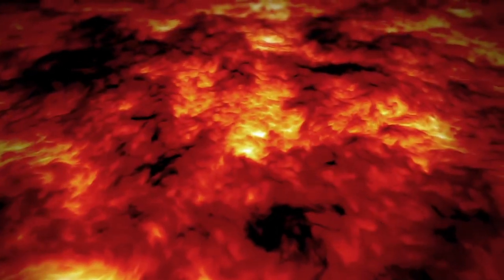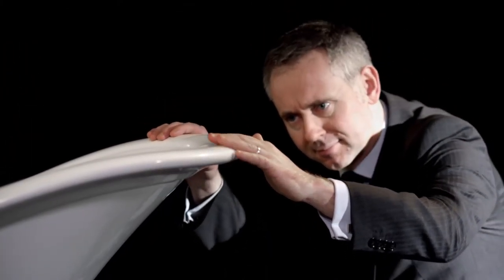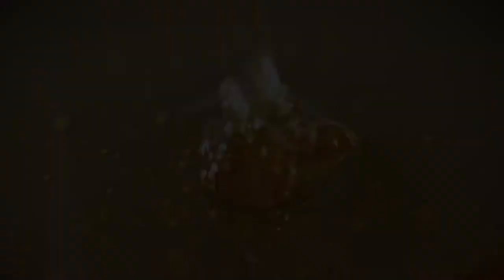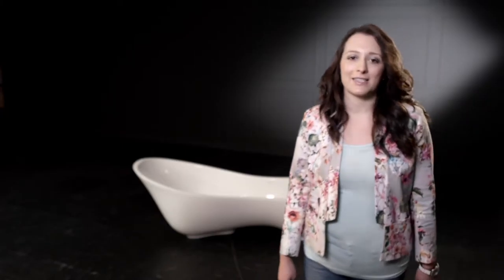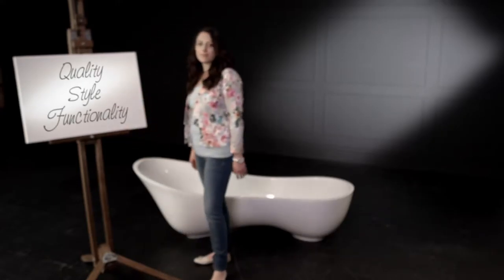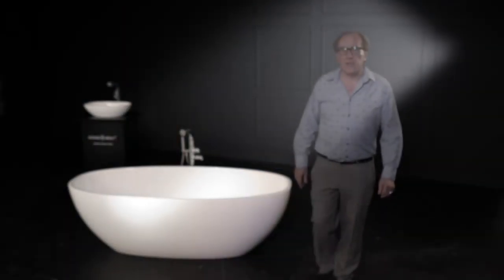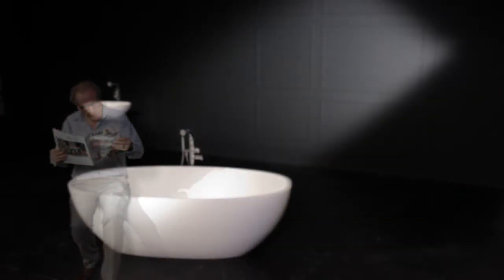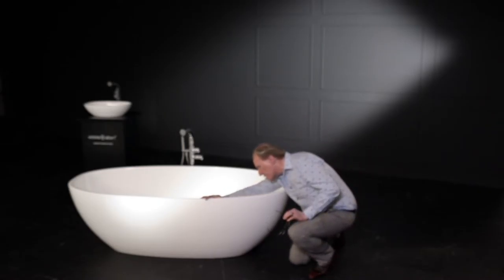What is Quarrycast? Victoria + Albert